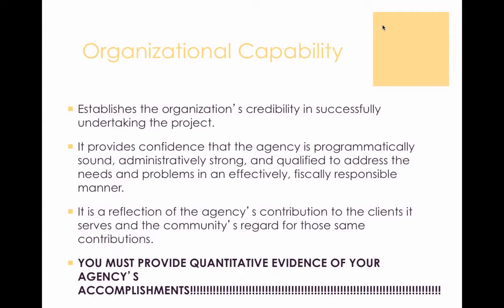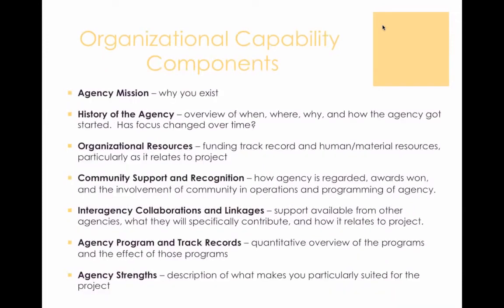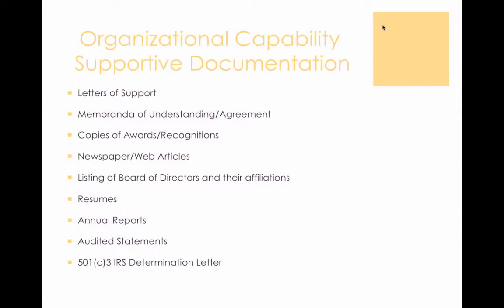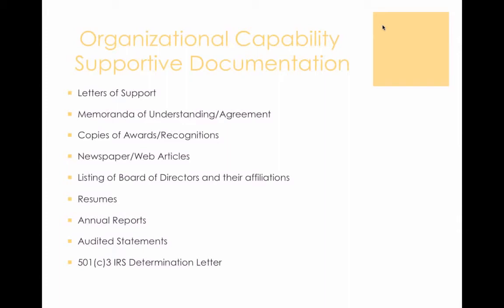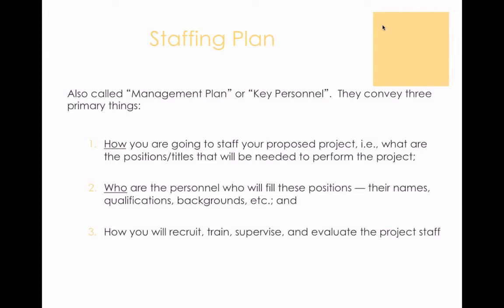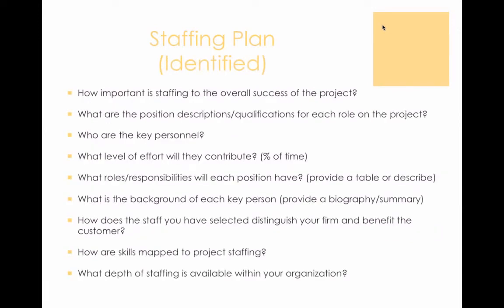Class III, Organizational Capability